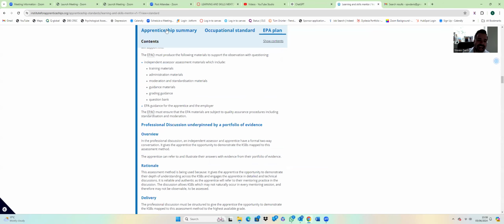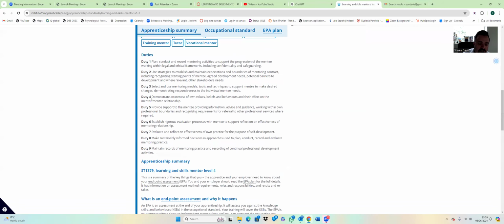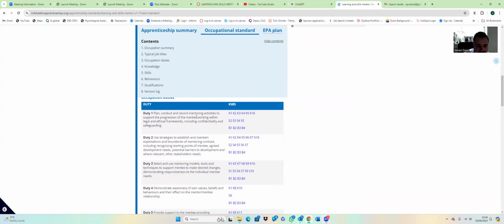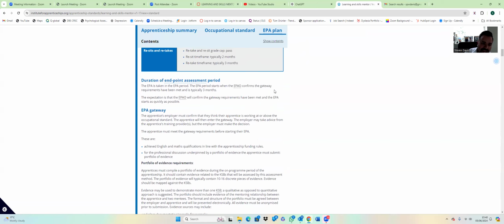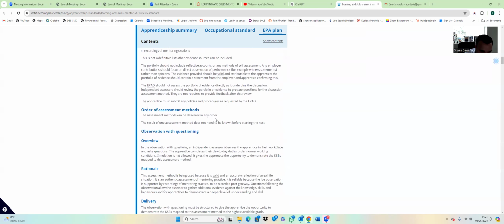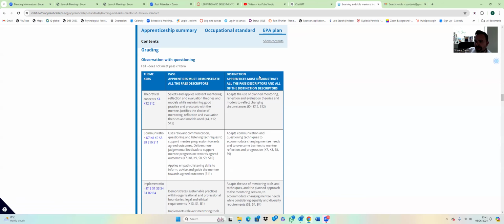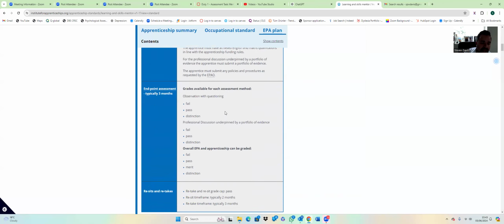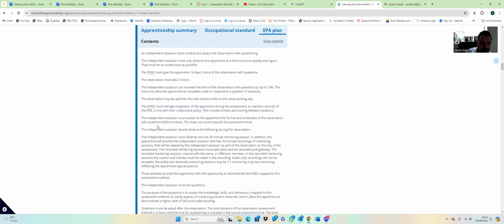EPA - Learning and skills mentor